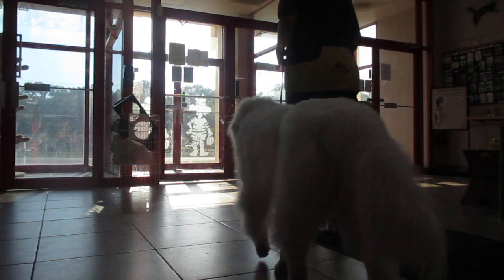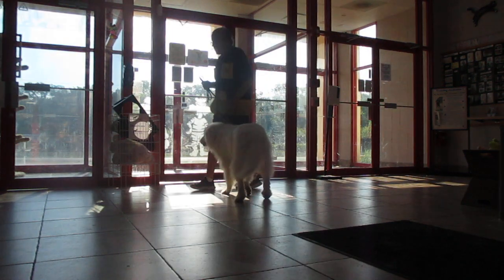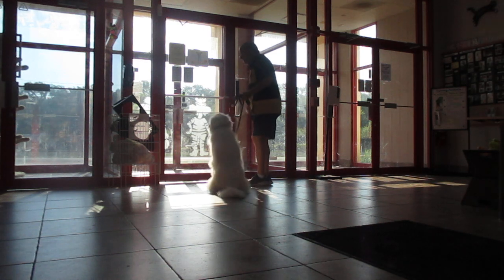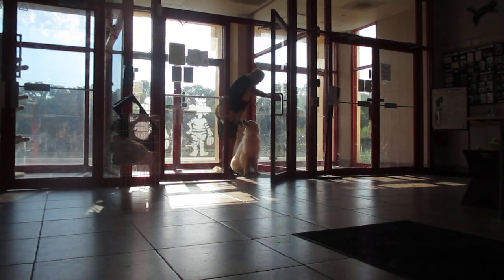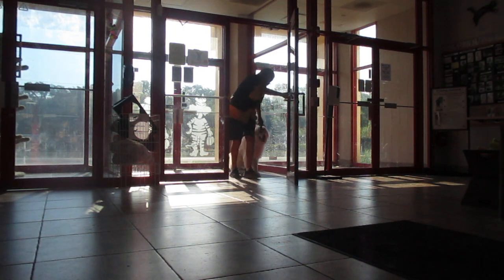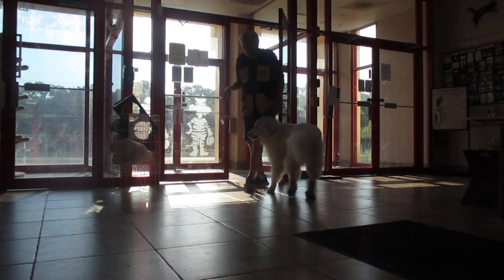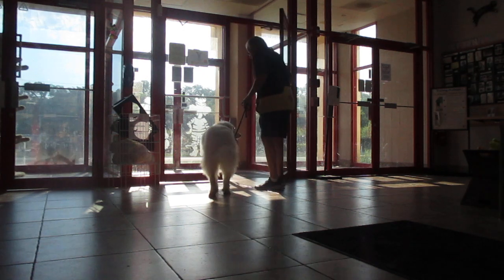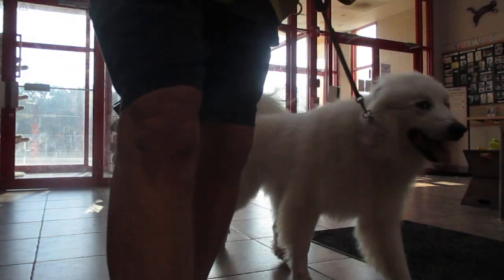Allan Ross Dog Training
Violet R. is a 2.11 year old Great Pyrenees in returning Board and Train.  Here we practice obedience and we demonstrate Through the Doorway and keeping Violet safe with a door hinged on the right or the left in the lobby with distractions.  I have he sit or stand and wait for her to initiate eye contact before we proceed.